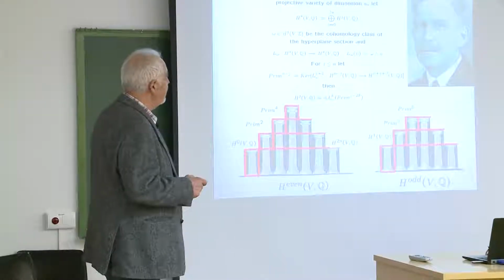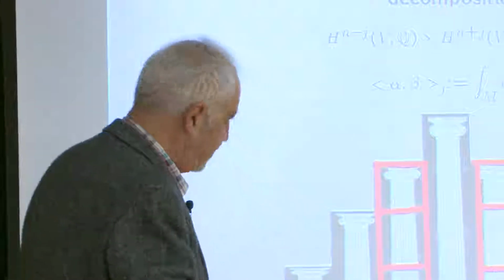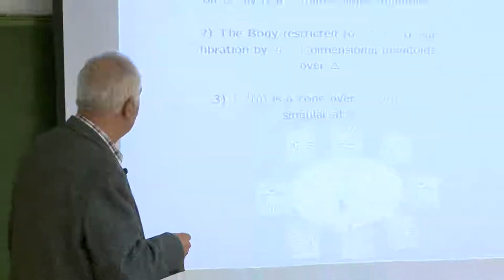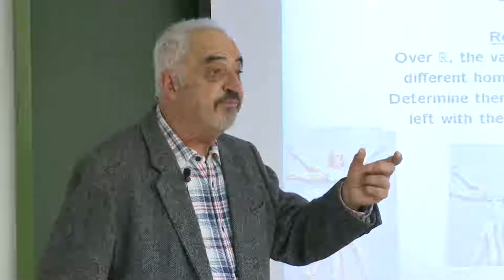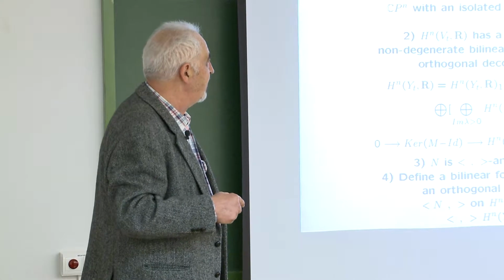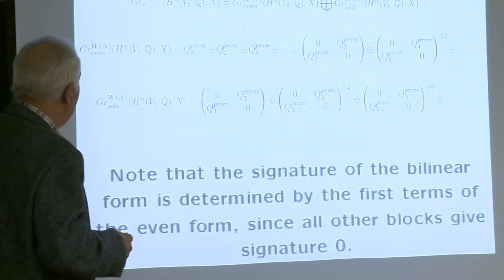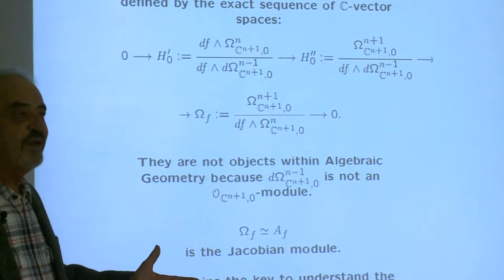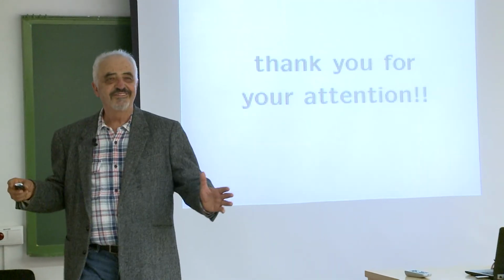LEFSCHETZ STRUCTURE ON VANISHING COHOMOLOGY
Xavier Gómez-Mont
CIMAT, México

Seventh Iberoamerican Congress on Geometry
Thursday, January 25, 2018
University of Valladolid